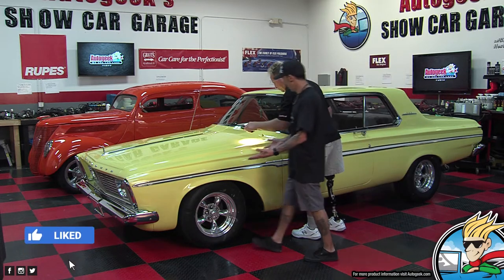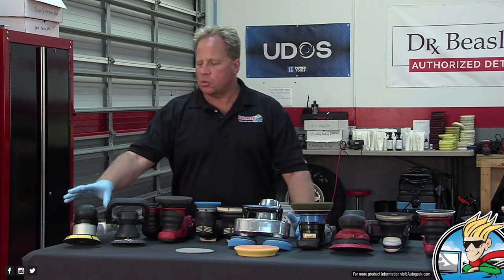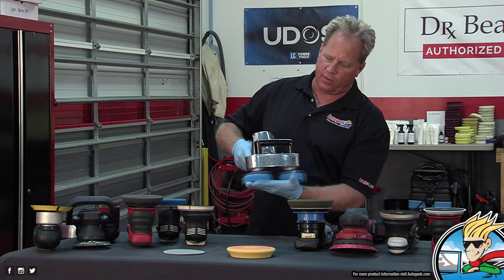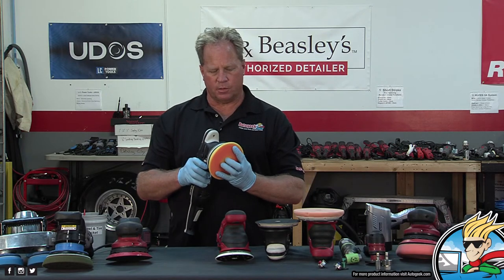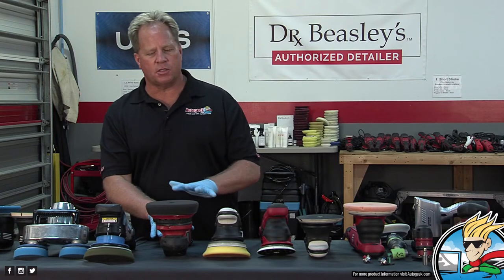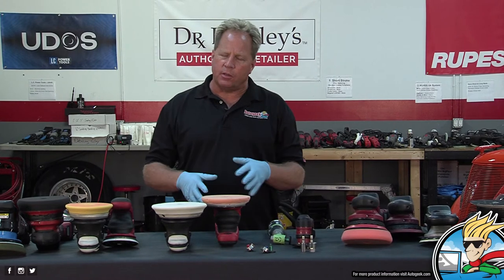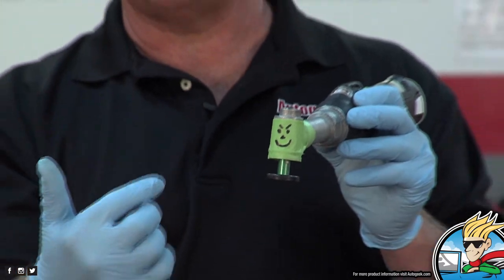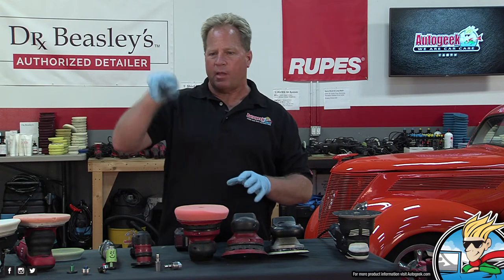A deep dive into the world of polishers - Types, Usage & Techniques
Mike and Yancy are taking you on an in-depth look at the different types of polishers. Rotary, Forced Orbital rotation or DA??? Which is the best for you and your application. Plus there will be many tips for you to take notes on. Got questions? Post them in the comments!

*** Products ***

Weekly LIVE Detailing Classes! - Don't forget that these classes will be LIVE every Thursday at 3 p.m. eastern time. Enjoy and happy virtual learning!

Have a topic that you want us to do or questions?

Missed any of the LIVE Detailing Classes? No worries... you can always catch or replay them at anytime in the playlist above. These LIVE broadcasts will also be available for replay on the Autogeek & Mike Phillips Facebook Pages, the Detailing 101 by Autogeek Facebook group and will also be available right here on the Autogeek YouTube channel.